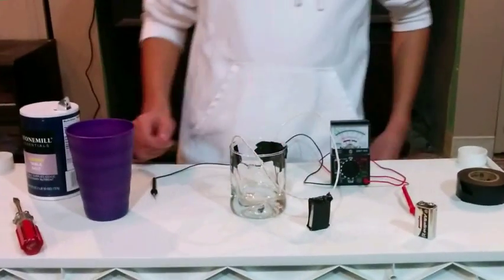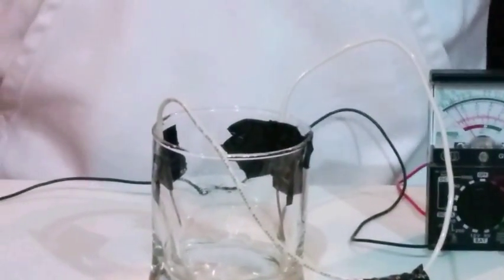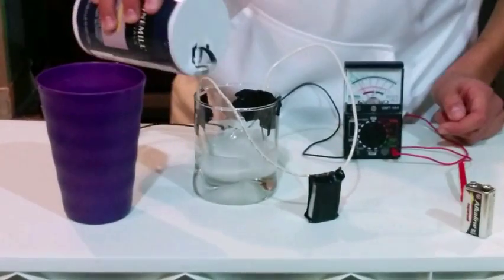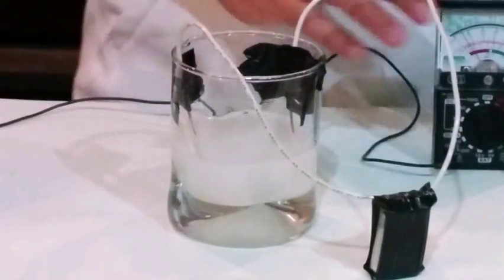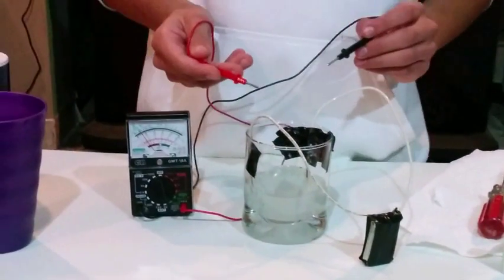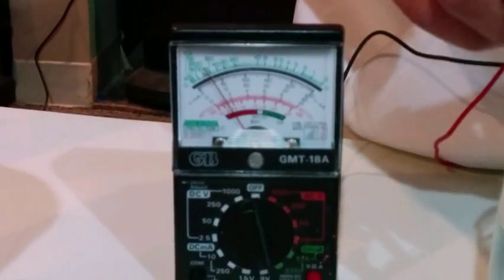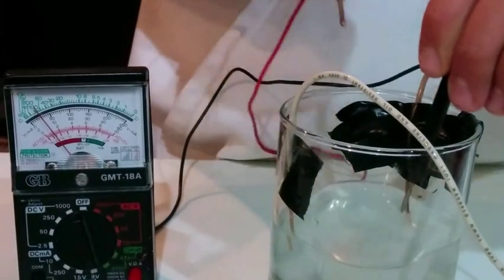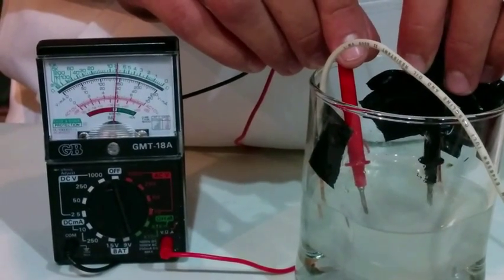Svante Arrhenius Experiment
Algestry, Lake Park High School